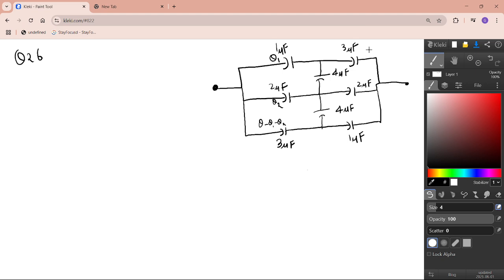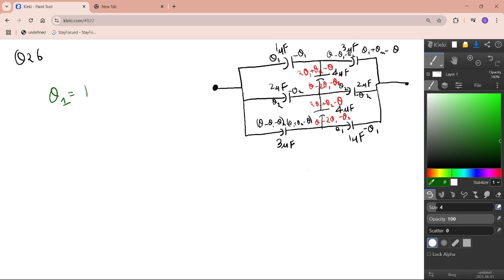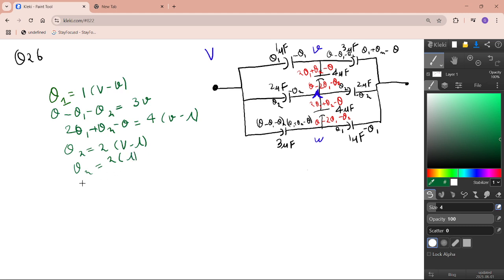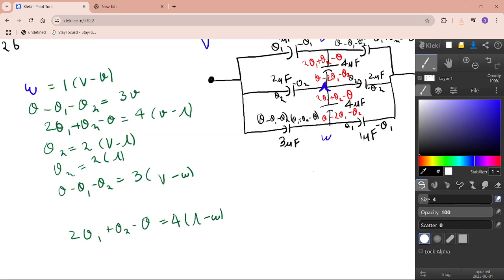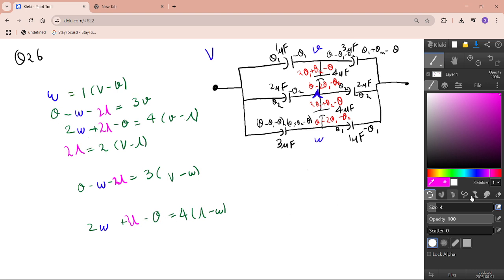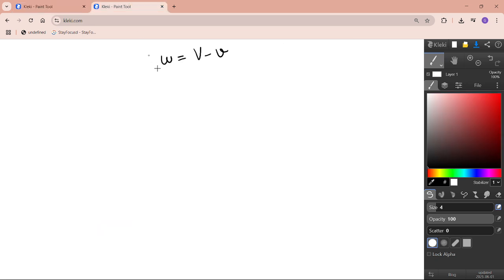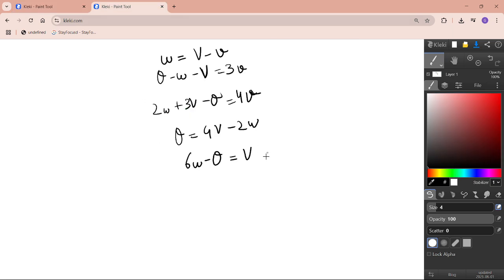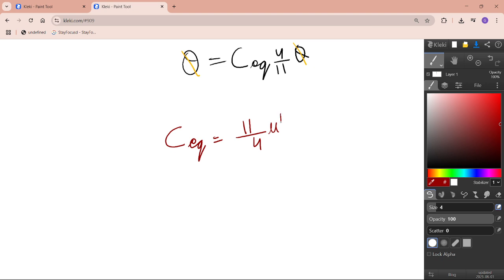Q26 (b) HCV CAPACITORS | just a system of 8 equations to solve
Q26 (b) HCV CAPACITORS, find equivalent capacitance